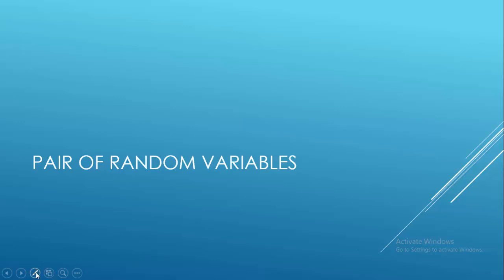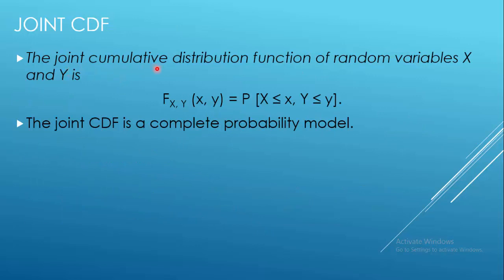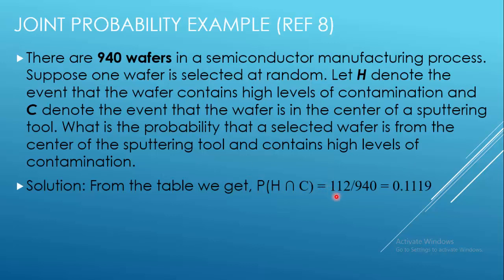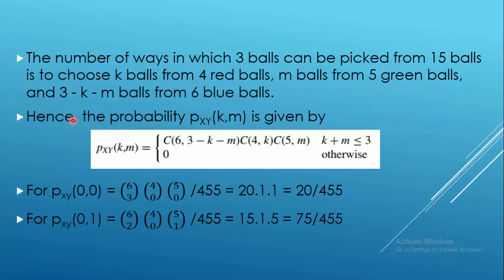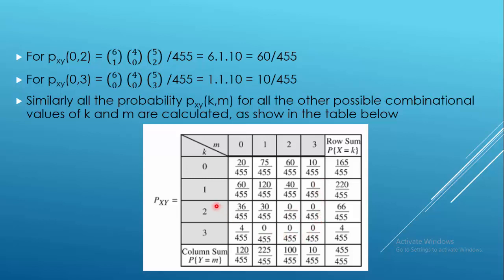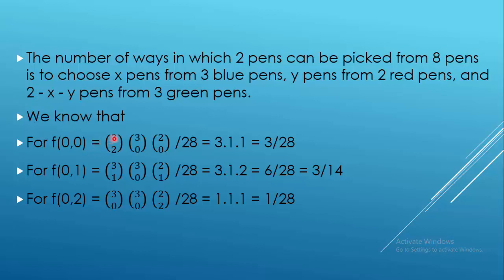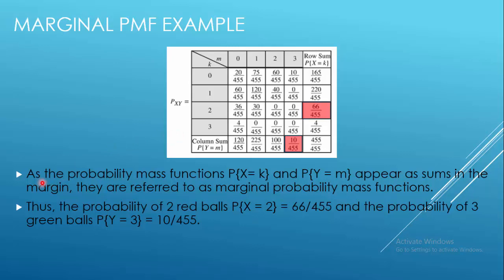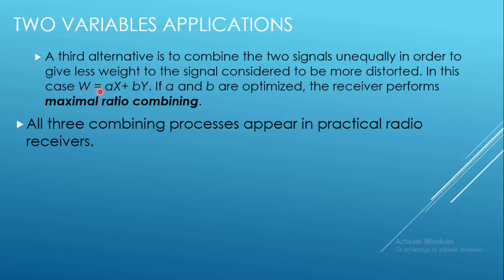Probability and Statistics Course - Lesson 22 - Joint and Conditional, Marginal PMF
Pair of R.Vs., Difference between Joint and Conditional Probability, Joint Probability Examples, Marginal PMF, Two Variable Applications in Communications